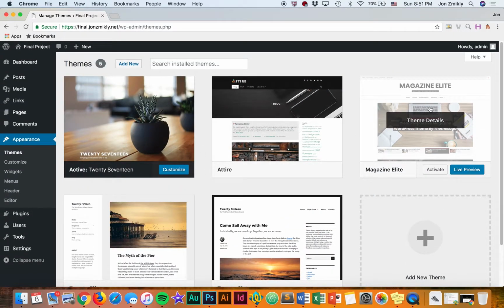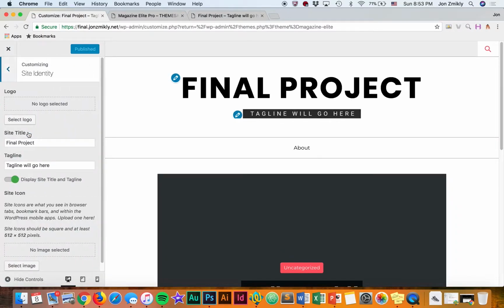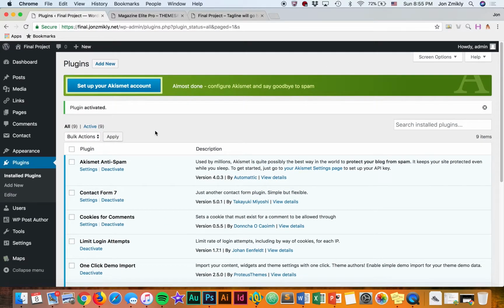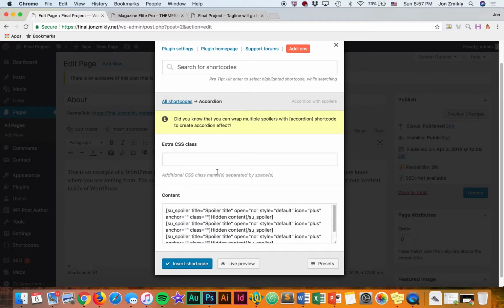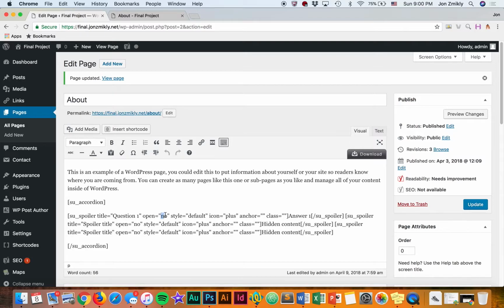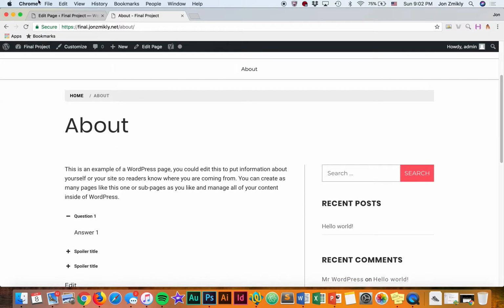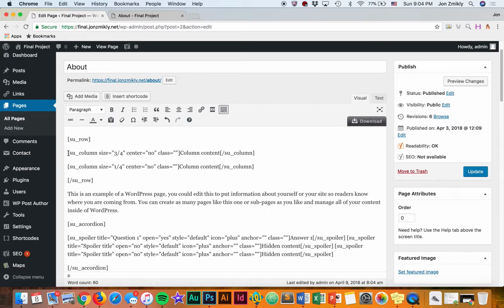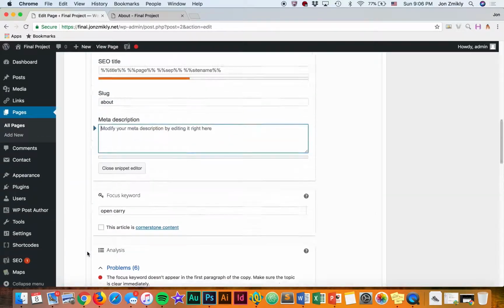Customizing Your Wordpress Site & Adding Plugins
This tutorial shows you how to edit and customize your Wordpress site, as well as a couple of useful plugins for content and functionality.